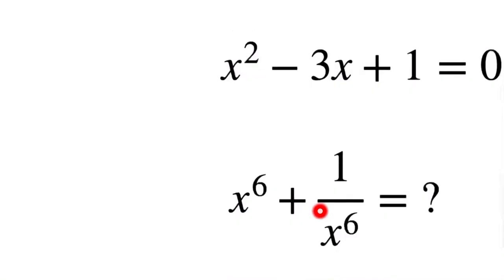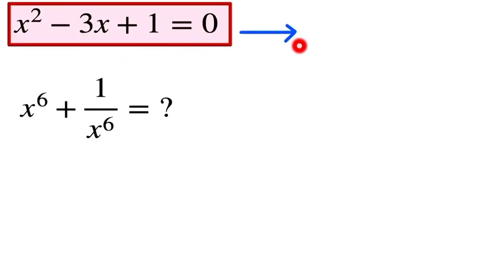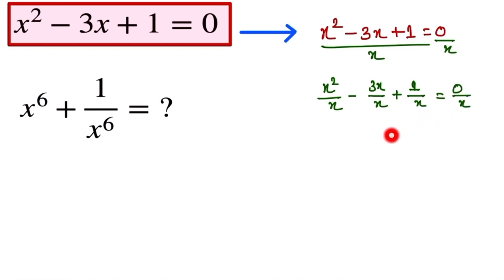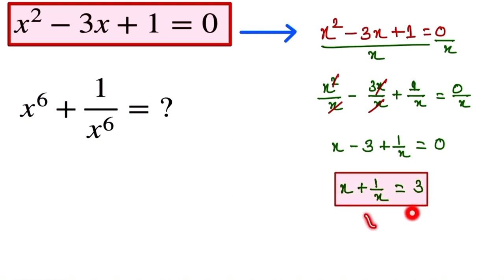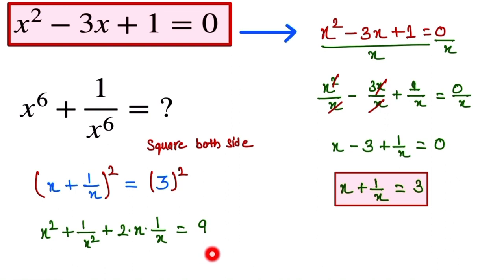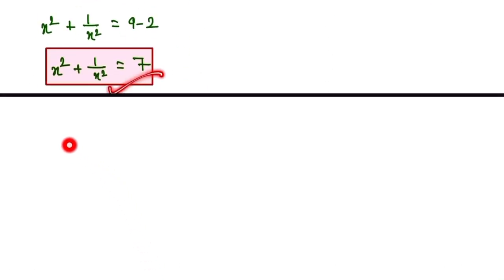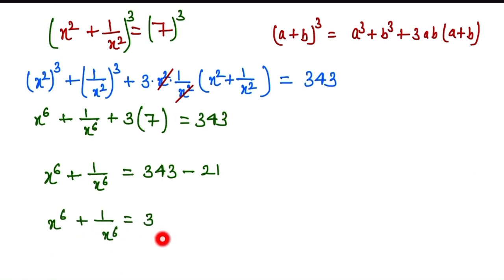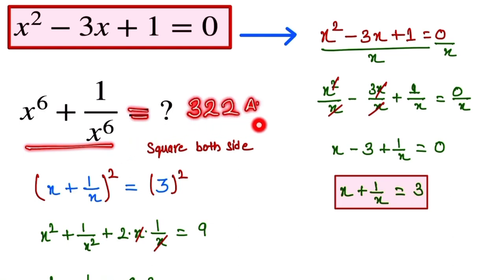Bangladesh Math Olympiad Question and Solution | solve this Olympiad Question